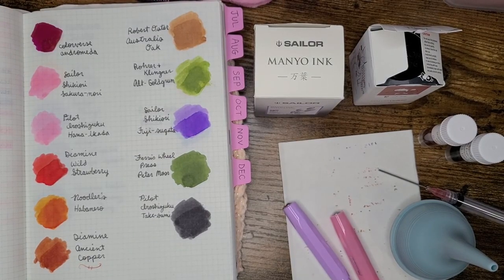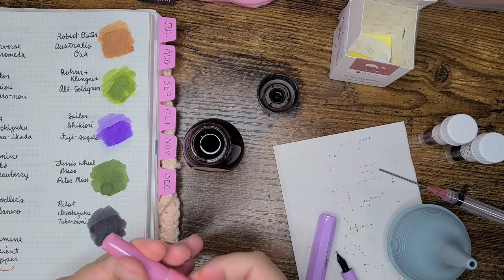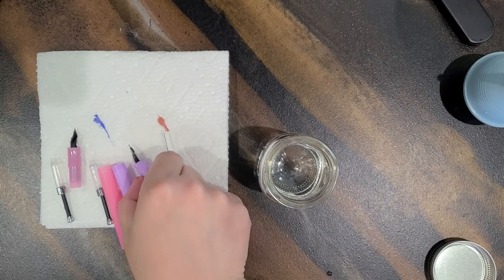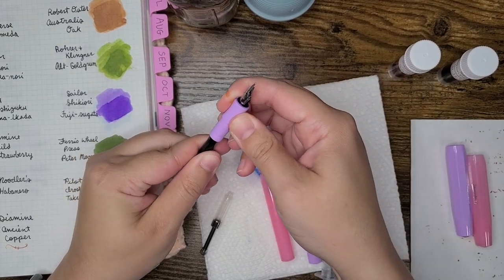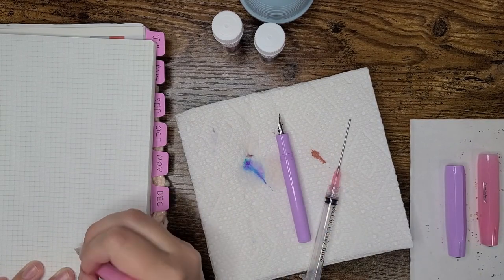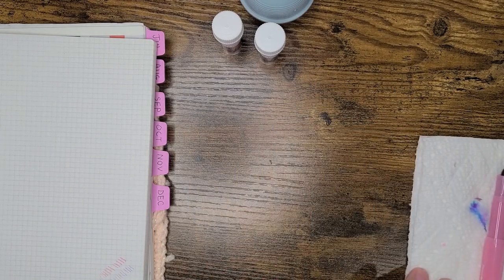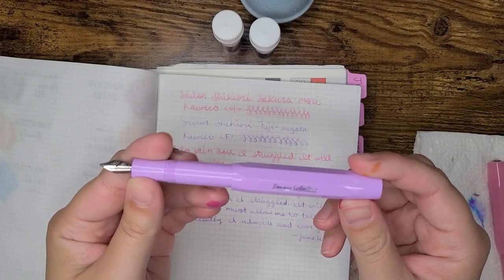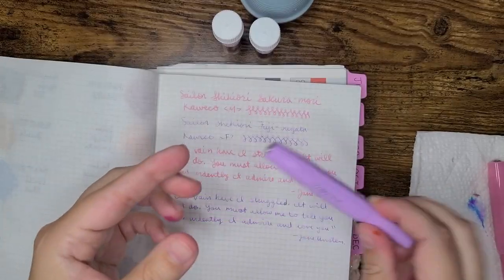Inking Two Kaweco Pens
I try and ink two pens with different new inks. Ink swatch video coming soon!